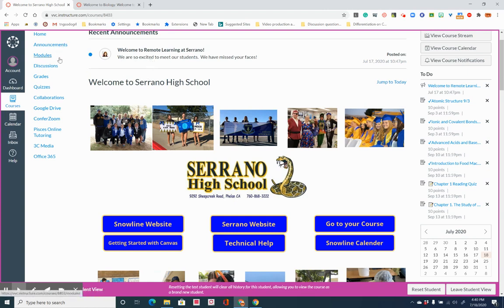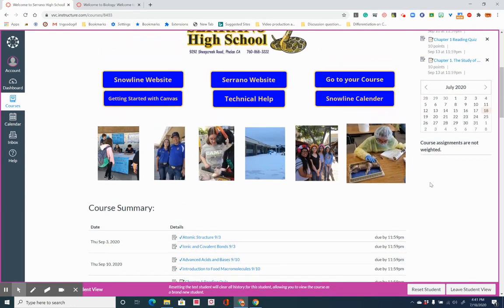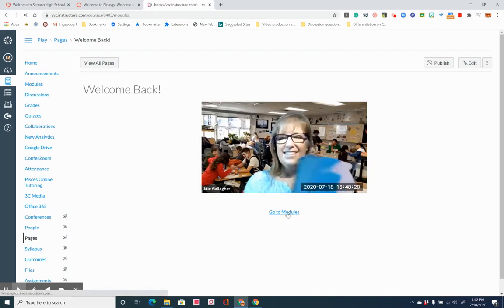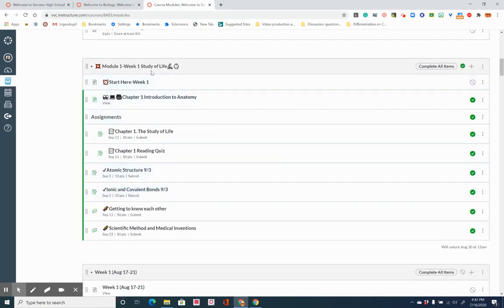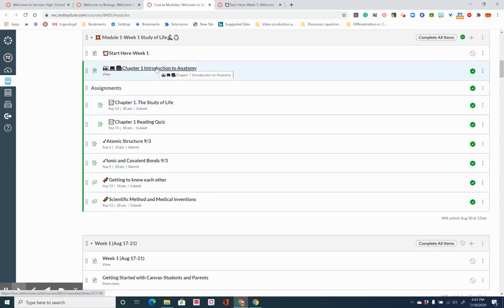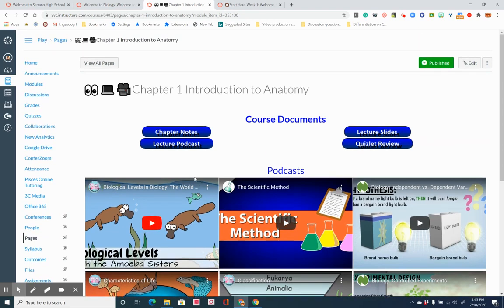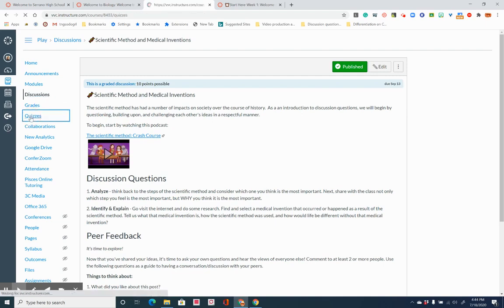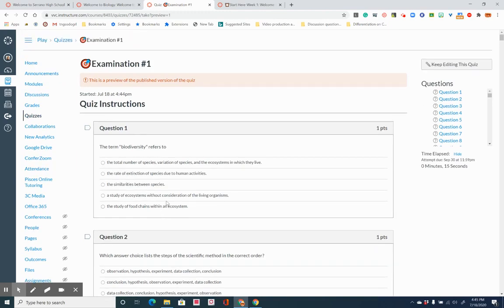Introduction to Canvas for SHS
As we transition into At-Home Learning and begin the use of the online learning platform Canvas, we want you to feel comfortable navigating the site. Here is a quick tutorial on how to navigate Canvas in the coming week.